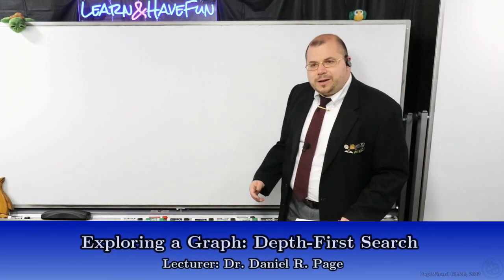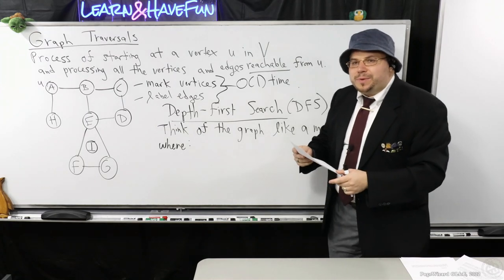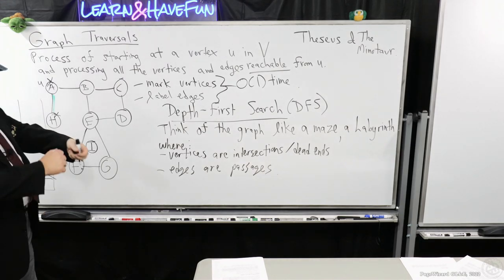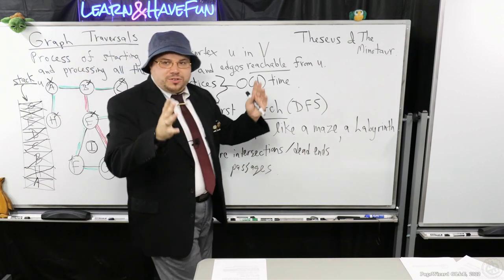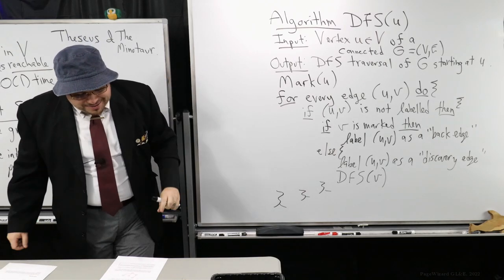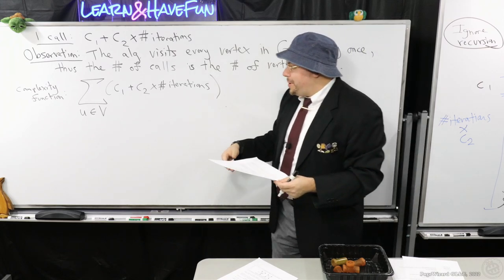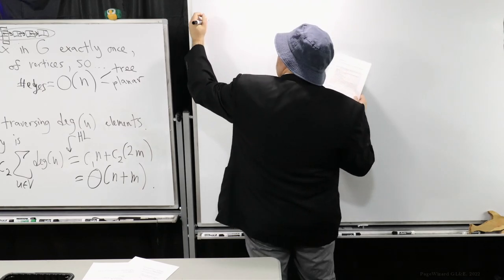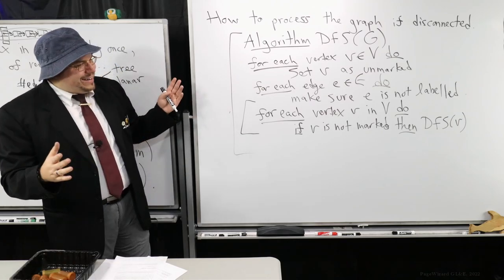Exploring a Graph: Depth-First Search (Graphs: Algorithms & Theory)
In today's lesson we see how we can explore a graph, using story of Theseus and the Minotaur as an overly juicy-detailed angle to maze-solving!  Enjoy!  We'll go over more details in the future.

Time Stamps
0:00 Opening, what is a graph traversal and reachability?
6:36 Primer to Depth-First Search, Dan tells a story about Theseus and the Minotaur
15:07 Edge labels as a result of depth-first search, what is the "string"?  A stack!  An example.
26:19 Depth-First Search
32:04 Time complexity
51:22 How do we adapt DFS(u) to process the whole graph, regardless?
56:40 Closing